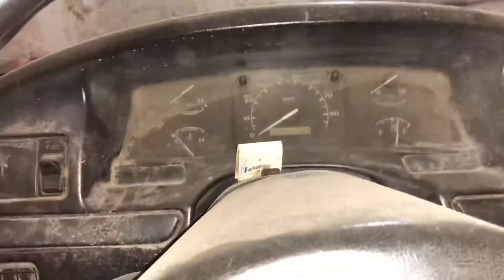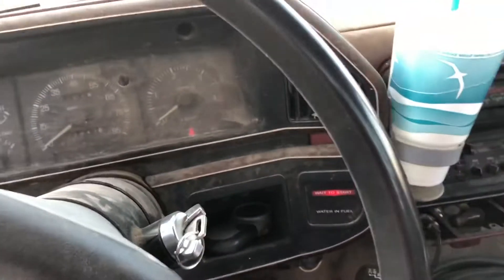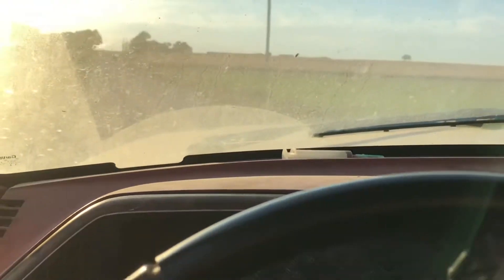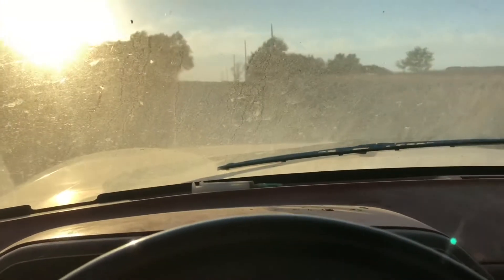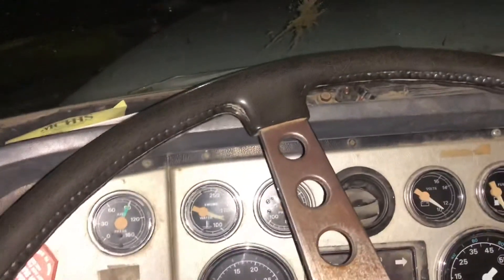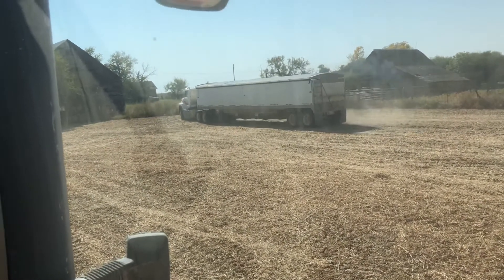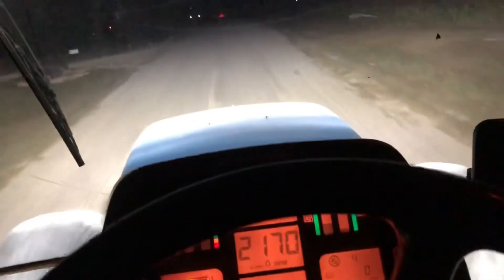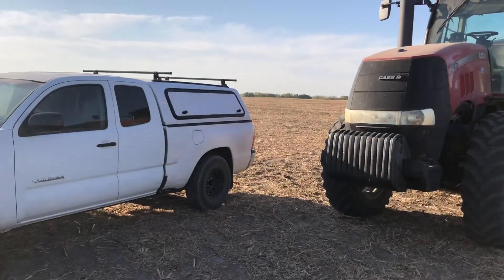2020 Harvest part 2: Different Farm, Different Crop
I headed to my uncle’s place for more harvesting action, this time in soybeans. Unfortunately we had an. issue, and I could only get a little bit of harvest footage.